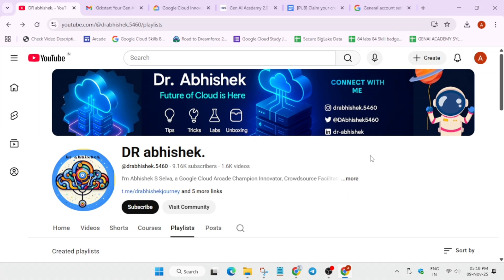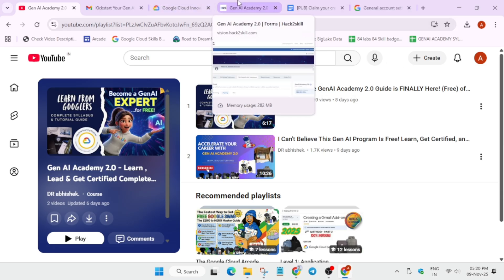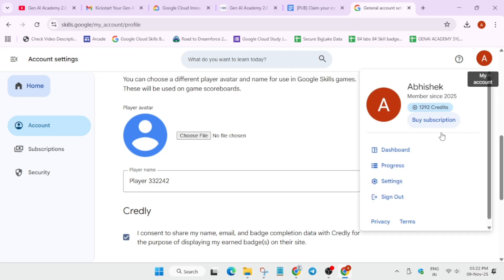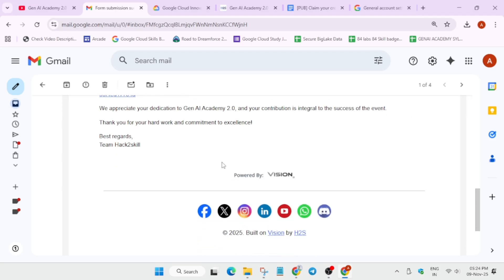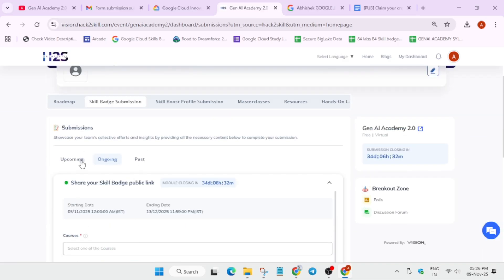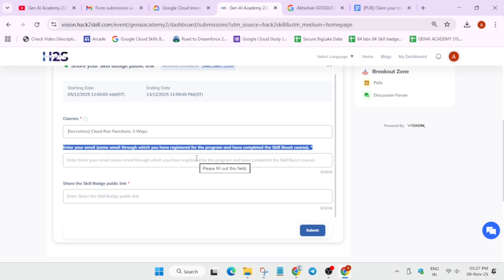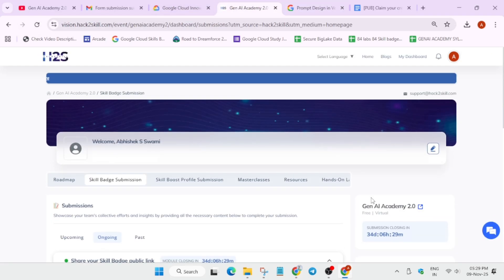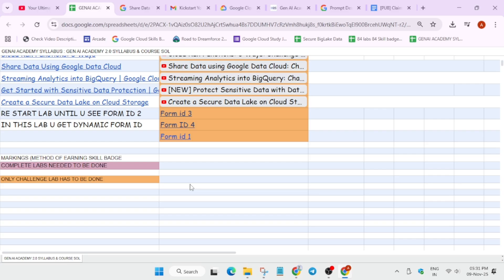How to Submit Your Profile & Badges in Gen AI Academy 2.0 (Step-by-Step )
Your Ultimate GenAI Academy 2.0 Guide is FINALLY Here! (Free) of Cost Course & Tutorials

🔍 Common Queries
Gen Ai Exchange
GenAI ACADEMY
Google cloud skill badges
Gen AI Course
google cloud ready facilitator program 2025 solutions
qwiklabs
arcade facilitator